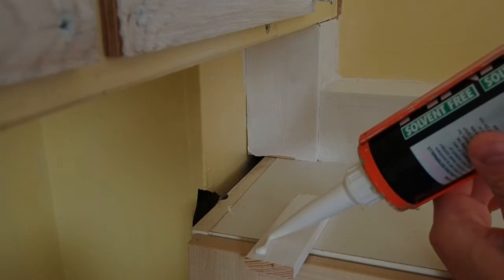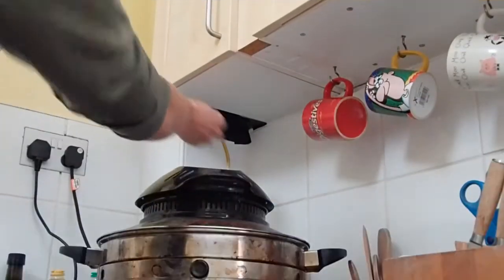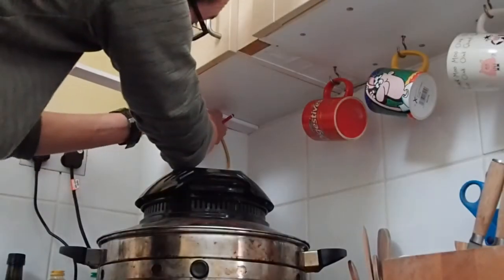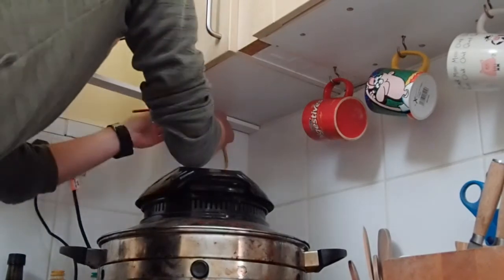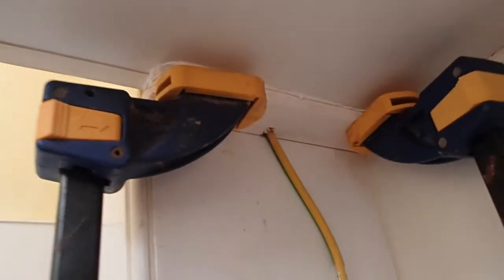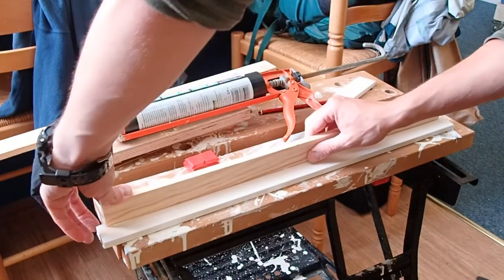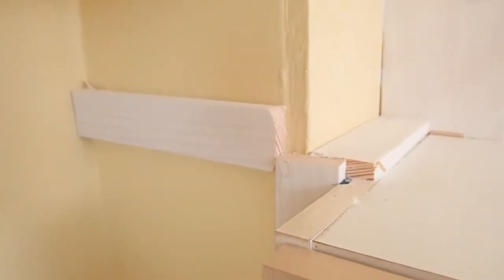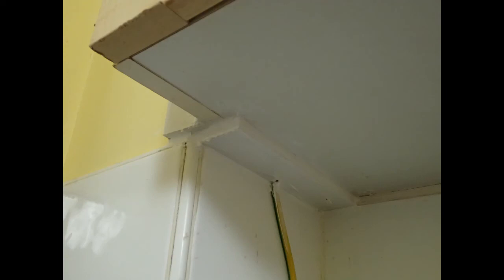Mouseproofing the Kitchen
In January, as some of you may remember; I caught a mouse that had been entering my kitchen without permission. Since then, I'd covered the gaps with duct tape but had always been meaning to come back and apply a more permanent fix... Which is what I show in this brief video.

This is just a quick one and I appreciate that it may not interest many people but I aim to have more for you soon. Your support is always greatly appreciated.

/UCJ4Y51z04p5tAgRUfRU5LQQ

Olly Parry-Jones - November 2017